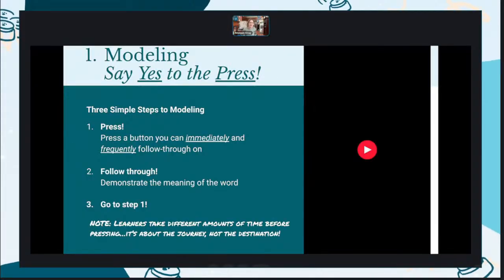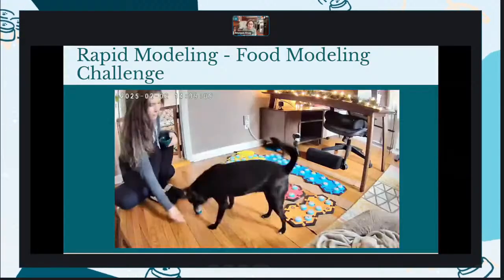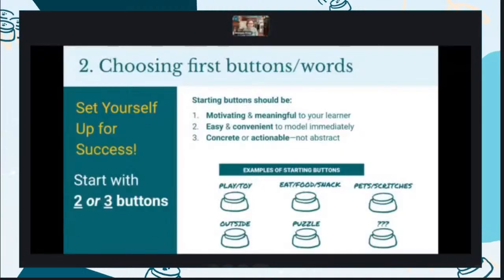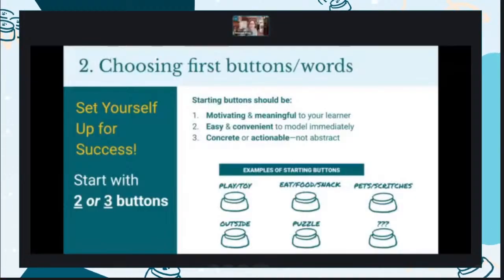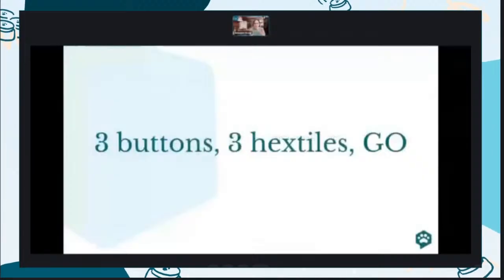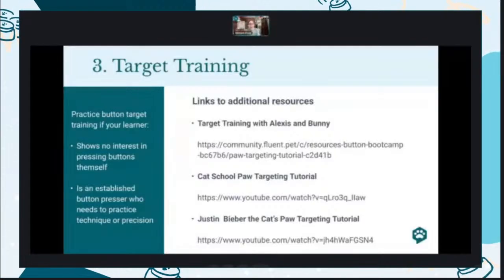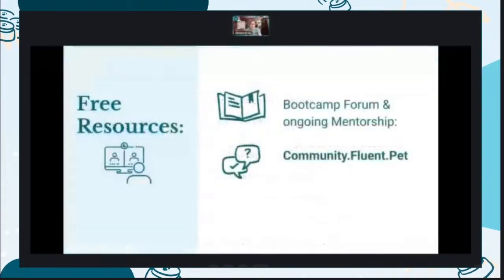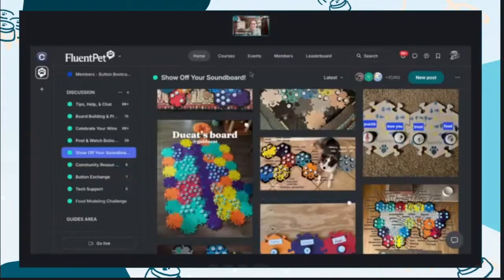FluentPet Bootcamp for Mar18, 2025